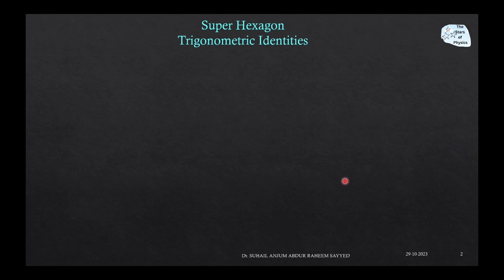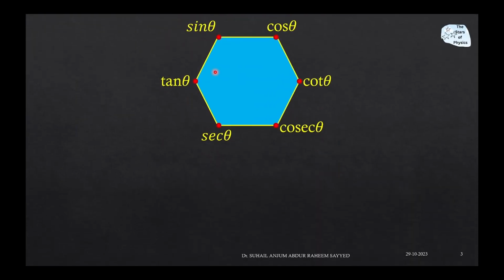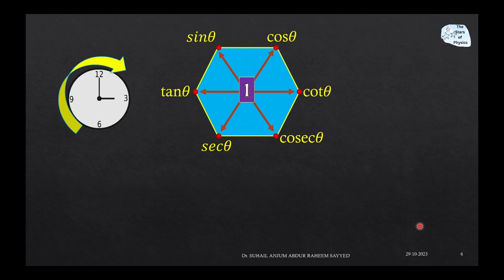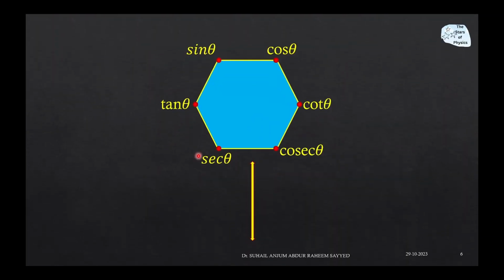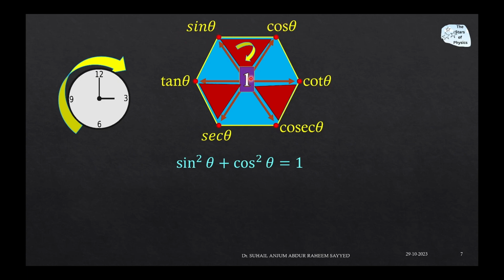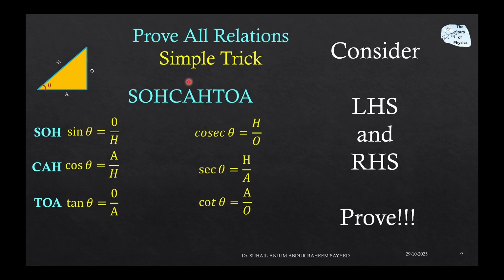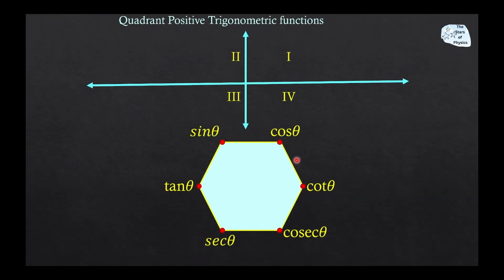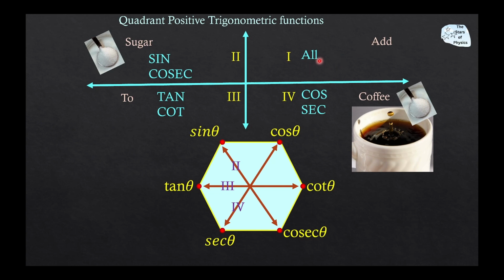Trigonometry: The Easy Way (Part2))|Remember/Prove 45+ Identities in 10 min|Super Hexagon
In this video, the method to remember around 45+ trigonometric identities is discussed using a super hexagon.  Also, the method to prove the trigonometric identities is discussed using SOH CAH TOA.
The basics were discussed in an earlier video.